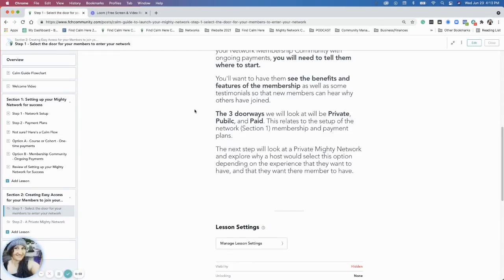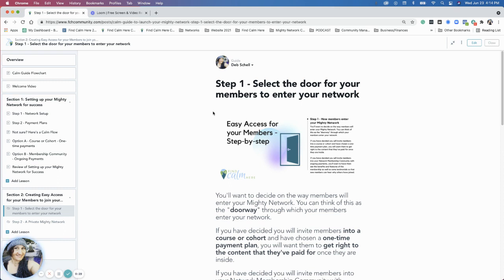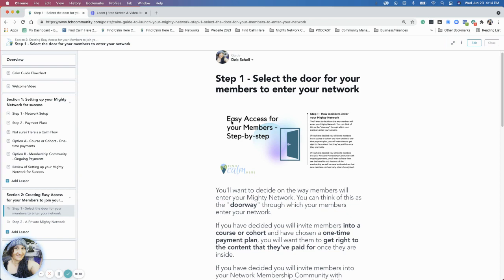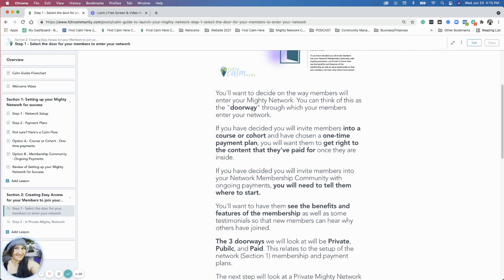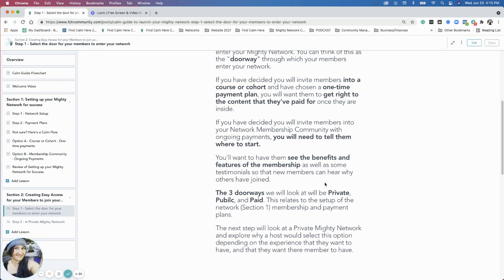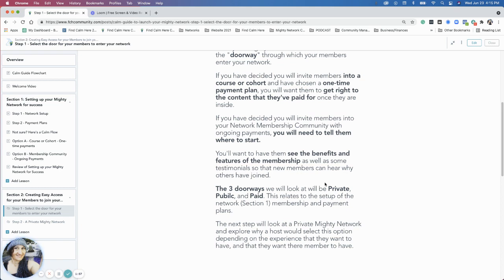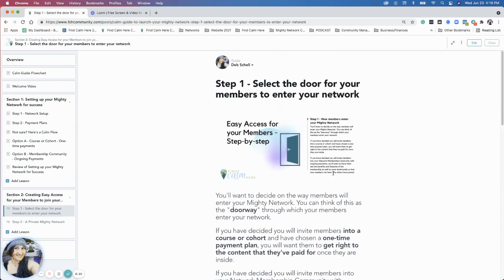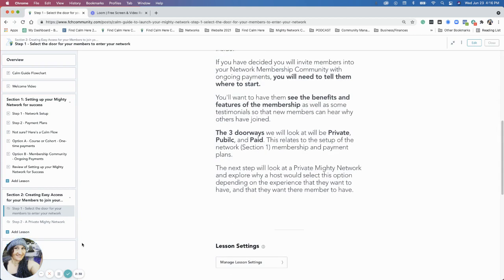Inviting your members inside your Mighty Networks "Door"